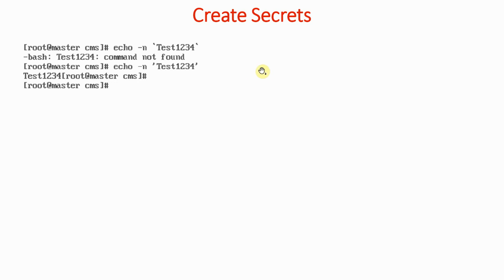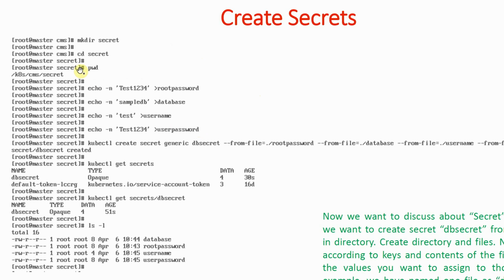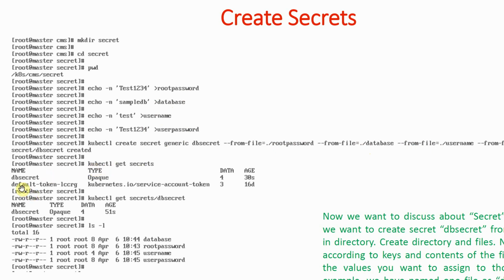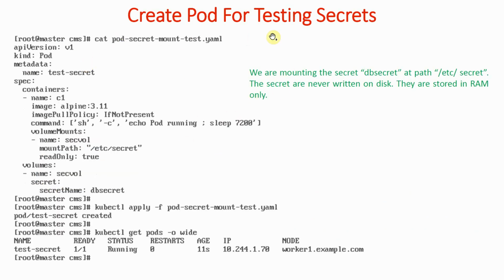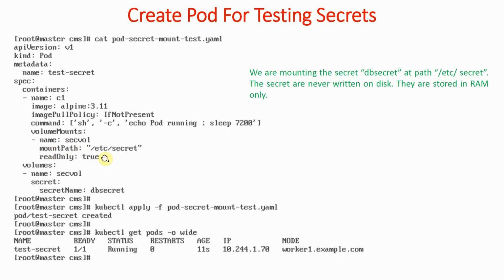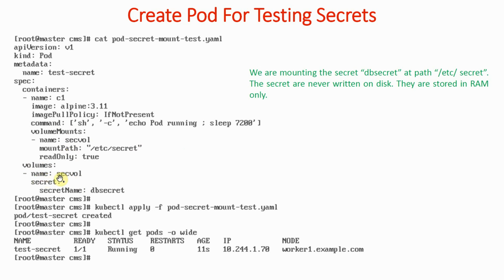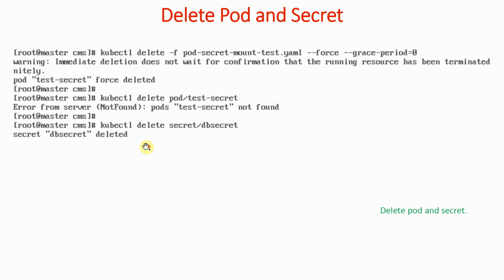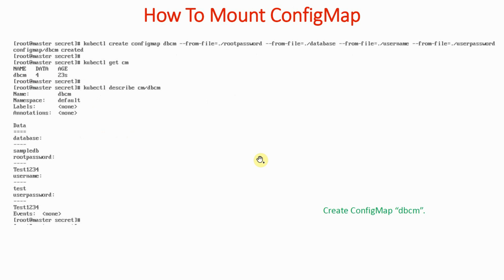74 How to Create Kubernetes Secrets? How to use Secrets as Kubernetes Volumes?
How to Create Kubernetes Secrets? How to use Secrets as Kubernetes Volumes?

Kubernetes Secret are used for storing environment variables and configuration data to be used in Kubernetes apps. Secret stores the data in encrypted form. The password type of data can be stored as secrets. Remember these objects are used for storing small amount of data.

Sometimes we want to create different containers from the same image with specific variables or configuration files. It gives us flexibility, reduced overhead and individuality. The Kubernetes Secrets are used to inject data into the containers at start time.

Now we want to discuss about Secret object. Now we want to create secret “dbsecret” from files stored in directory. Create directory and files. Name the files according to keys and contents of the files should be the values you want to assign to those keys. For example, we have named one file as “database” and put the value “sampledb” as content.

Creating Kubernetes Secrets:

Determine the type of secret you want to create. Kubernetes supports various types of secrets, such as generic, TLS certificates, Docker registry credentials, etc.

Decide on the key-value pairs you want to store in the secret. For example, you might have a secret with keys like "username," "password," "api-key," etc., and their corresponding values.

Encode the values using base64 encoding. Kubernetes expects the values in secrets to be base64 encoded to ensure they remain secure.

Create a Kubernetes manifest file in YAML format or use the kubectl command-line tool.

In the manifest file, define the secret's metadata, including its name, type, and data section.

In the data section, specify the key-value pairs with the values base64 encoded.

Using Secrets as Kubernetes Volumes:

Decide which Kubernetes resource (deployment, pod, etc.) you want to use the secret with.

In the resource's YAML manifest, add a volumes section to define the volume.

Specify a unique name for the volume.

Within the volumes section, indicate the type of secret volume, such as secret.

Specify the name of the secret you want to use as the secretName.

In the same resource's manifest, within the containers section, add a volumeMounts section to define where the secret volume should be mounted within the container.

Specify the mount path within the container where the secret's data should be accessible.

Ensure that the container within the resource references the volume mount path correctly, so it can access the secret's data.

By following these steps, you can create Kubernetes secrets by defining their key-value pairs with base64-encoded values and then use them as volumes within your Kubernetes resources by specifying the secret's name and the desired mount path within the container.

Docker Hands-On

6 Practice Exams | AWS Certified Cloud Practitioner CLF-C02